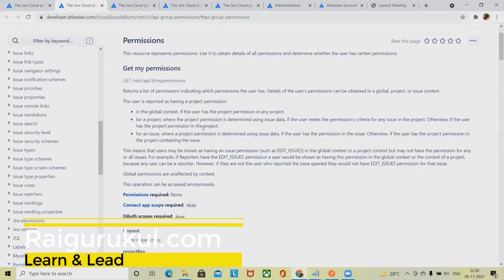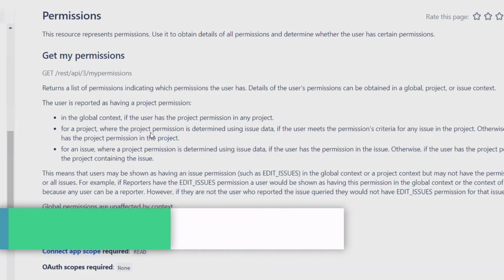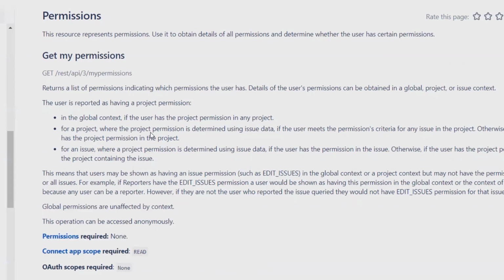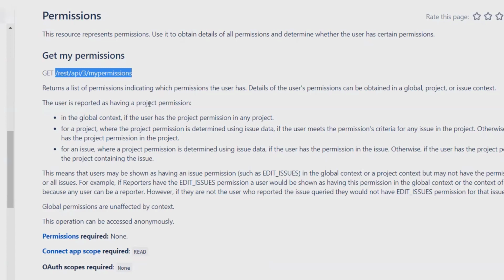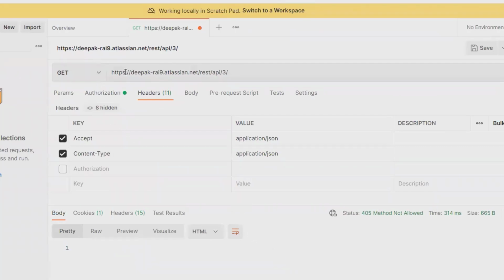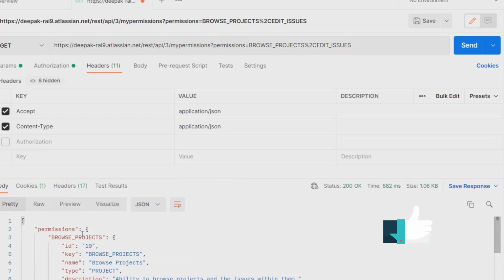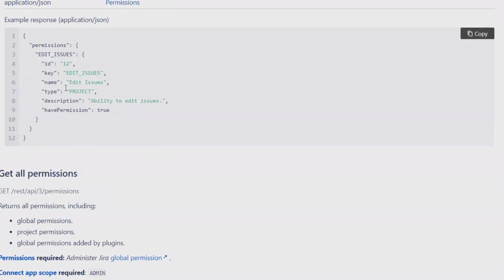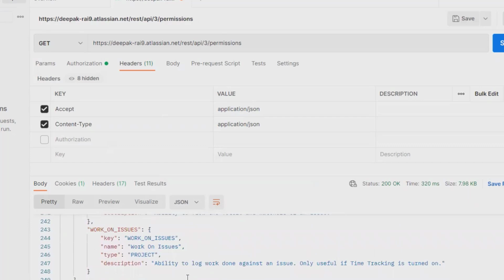How to Get Jira Permission Detail using REST API | Jira Tutorial | Atlassian Jira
JIRA's REST APIs provide access to resources (data entities) via URI paths. To use a REST API, your application will make an HTTP request and parse the response. The JIRA REST API uses JSON as its communication format, and the standard HTTP methods like GET, PUT, POST and DELETE.